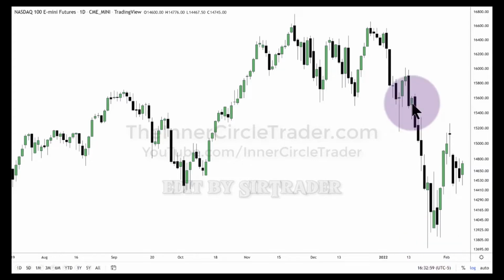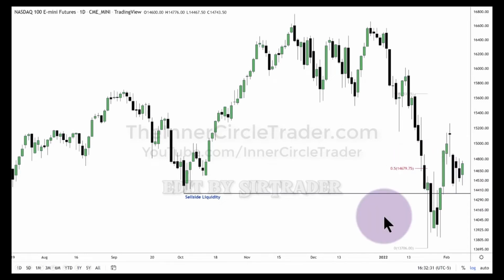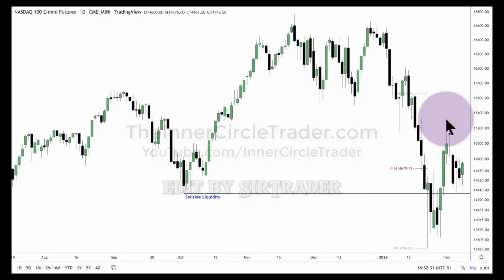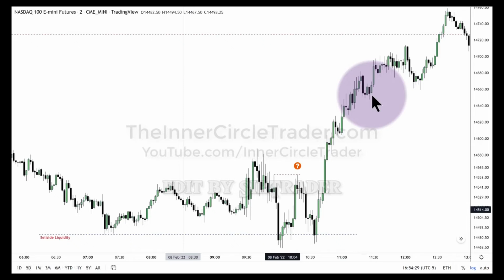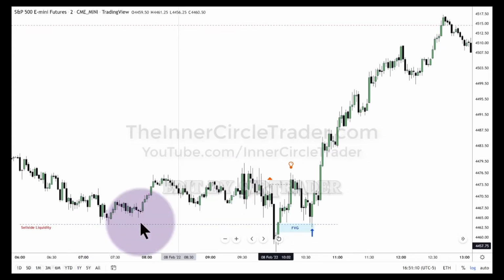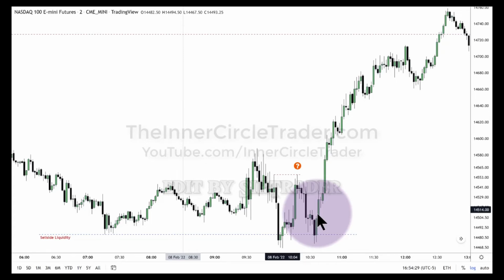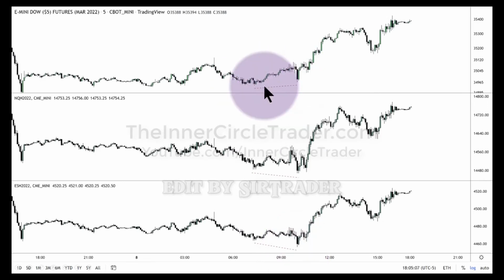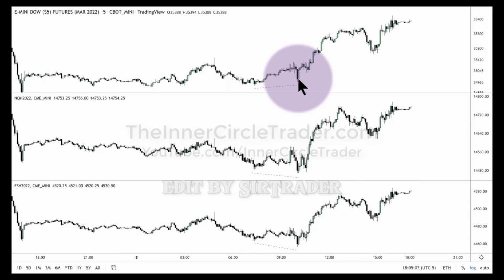2022 ICT Mentorship [No Rant] ep.7 - Daily Bias & Consolidation Hurdles